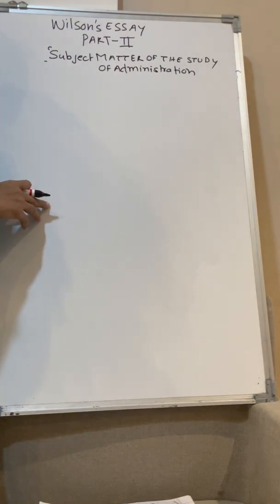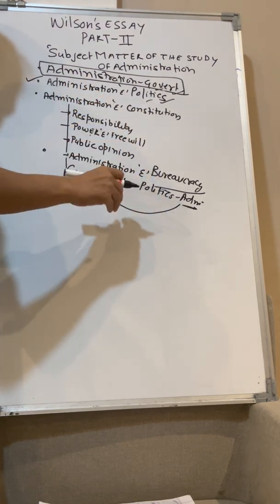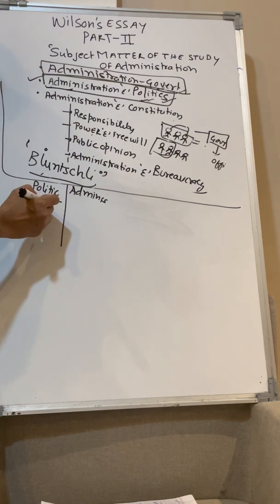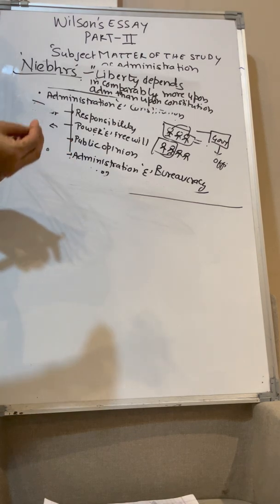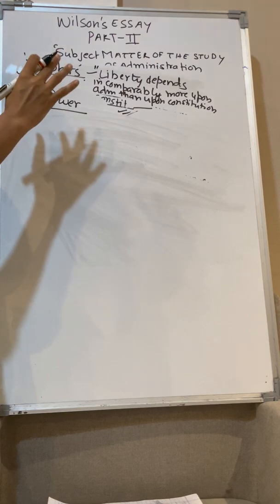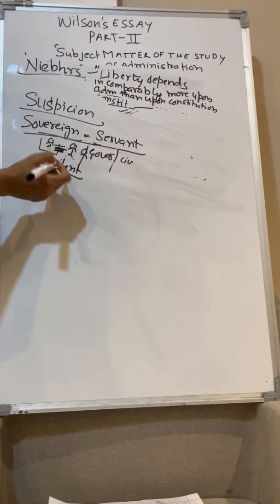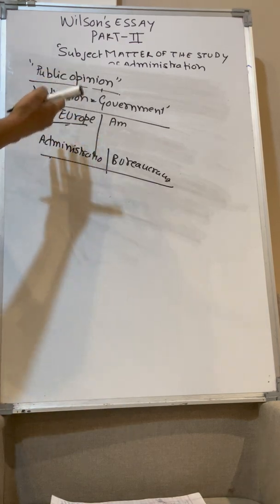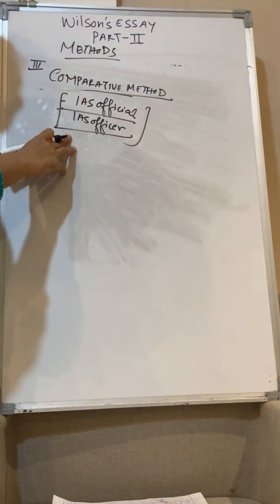Woodrow Wilson essay part 2 and part 3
This part of essay Wilson tells what does he mean by administration. In the 3 rd part he talks about the importance of comparative method of learning .